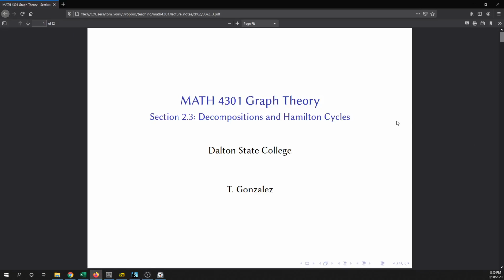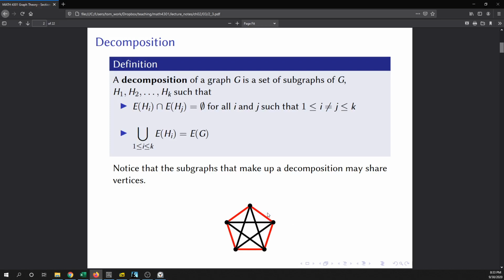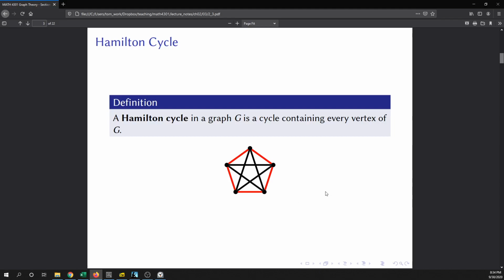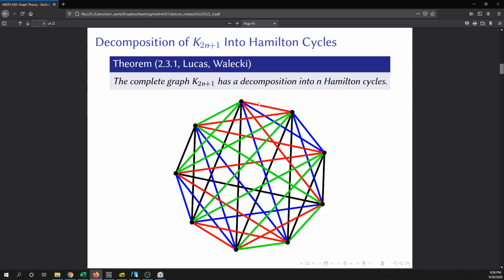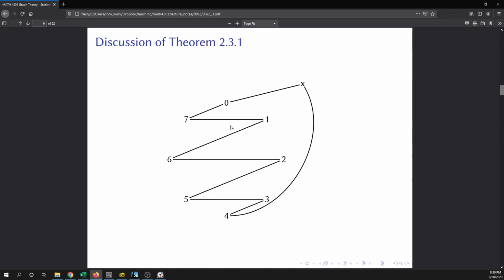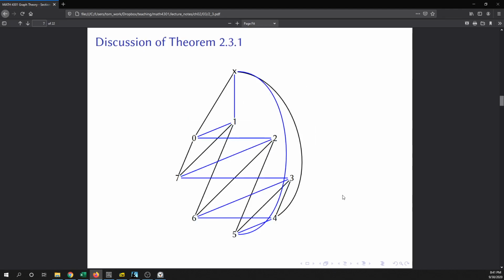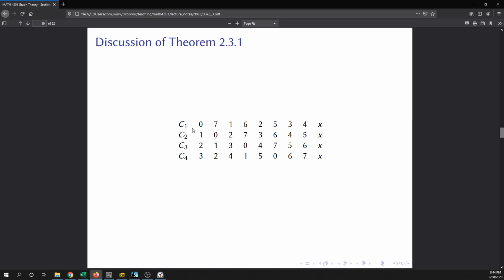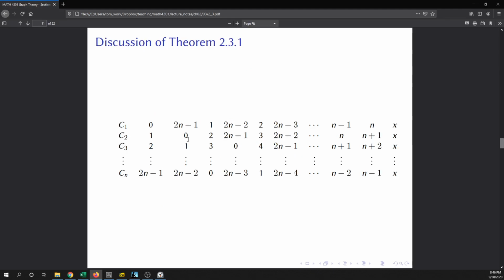Decompositions and Hamilton Cycles